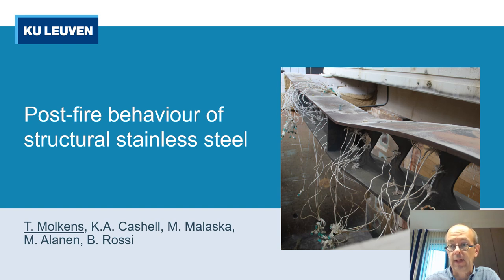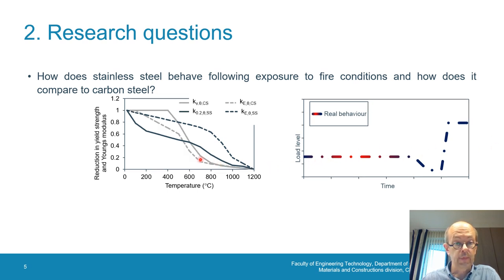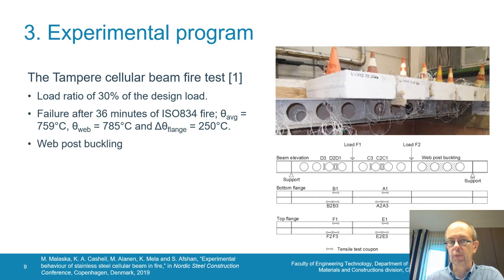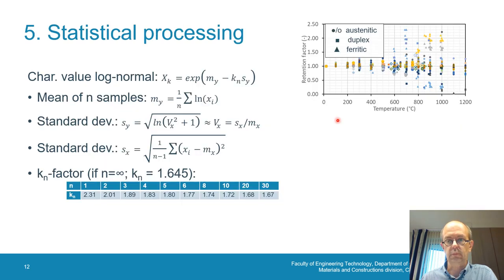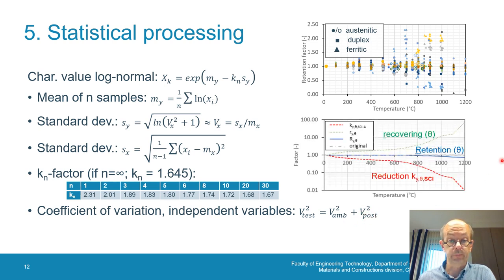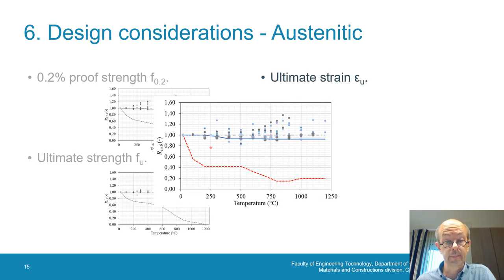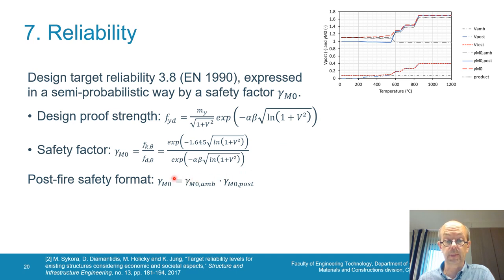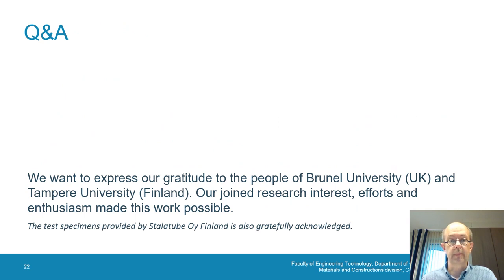Performance of Stainless Steel Structures Following a Fire.. | Eurosteel 21 Day 1 | Track 4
Performance of Stainless Steel Structures Following a Fire
Authors: Tom Molkens, Katherine Cashell, Fazal-Ur Rehman, Mikko Malaska,
Mika Alanen, Barbara Rossi

Presented by: Tom Molkens
ID: 444